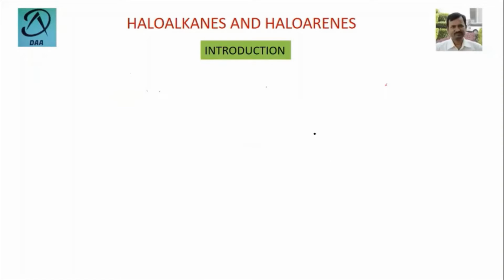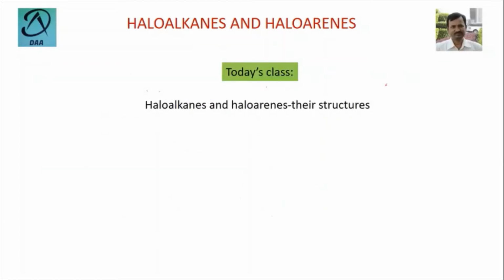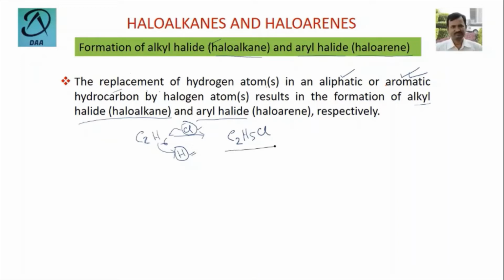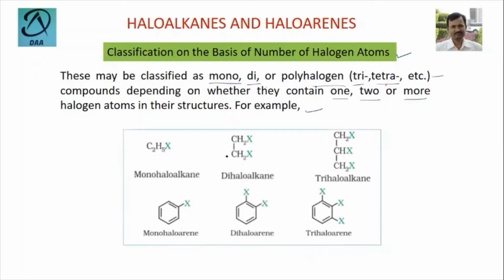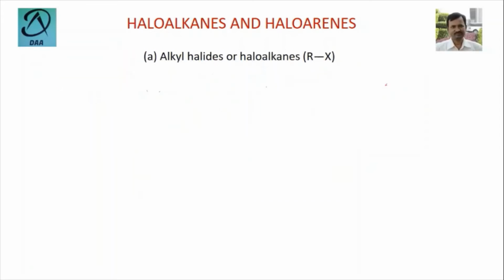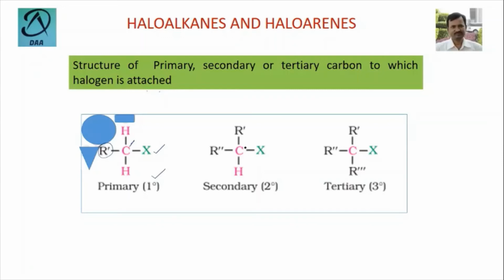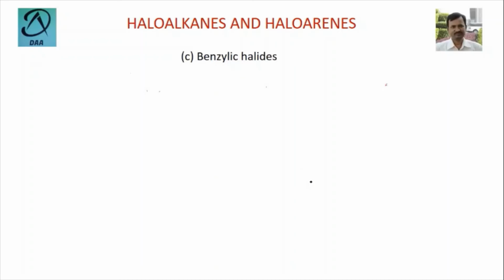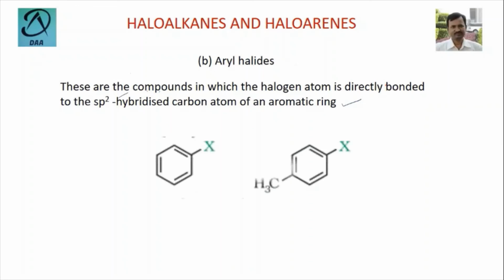(CBSECH12-600) Chemistry; Haloalkanes and Haloarene- their structure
This class explains Haloalkanes and Haloarene- their structure